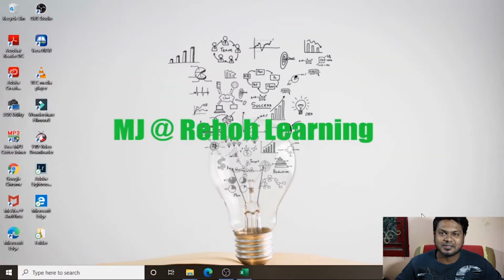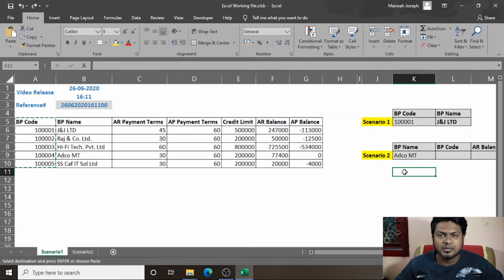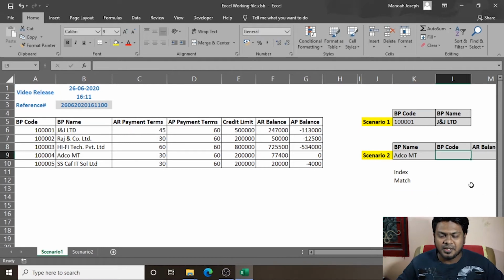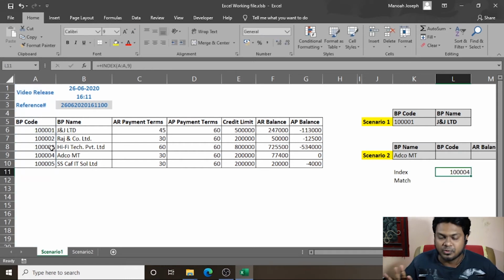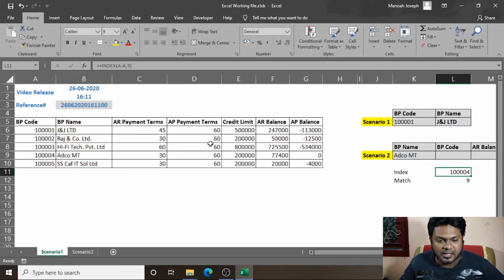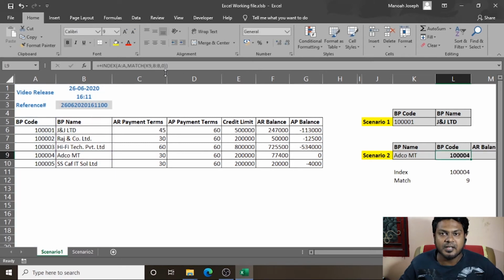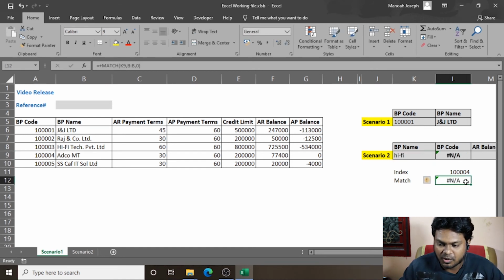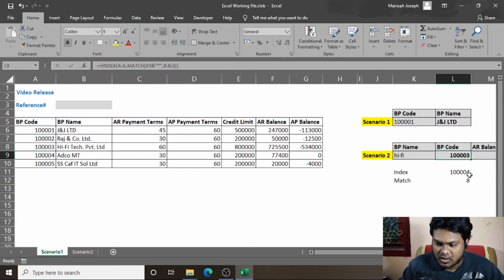Solved Scenario - Index & Match Function in excel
This video includes:
1. How to use Index & Match Function
2. How to tweet the formula incase of large text as your search criteria
3. "Did you know" tips